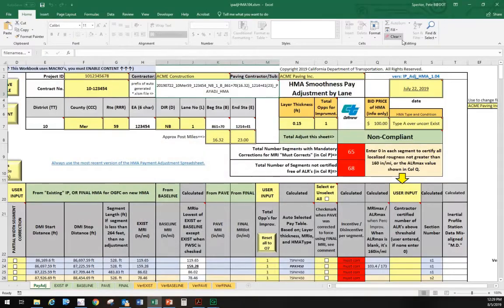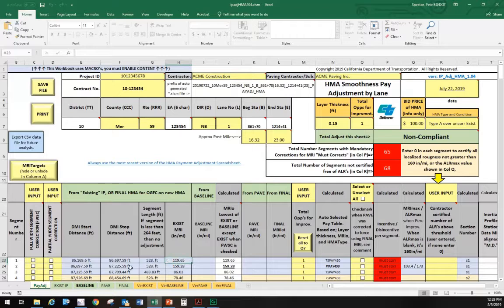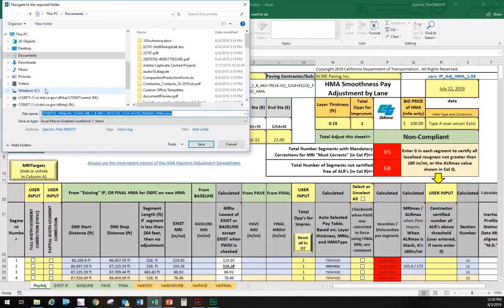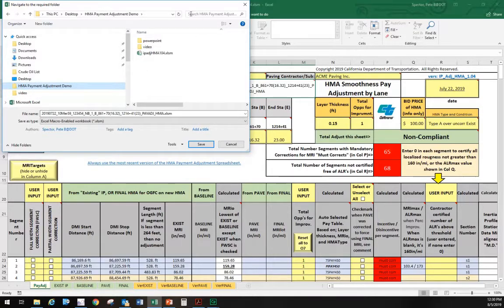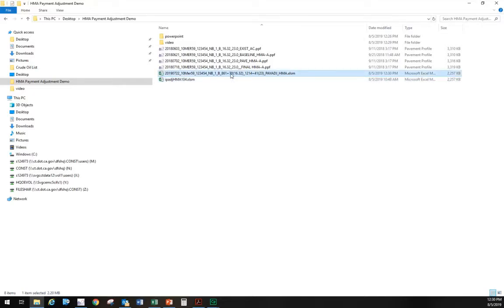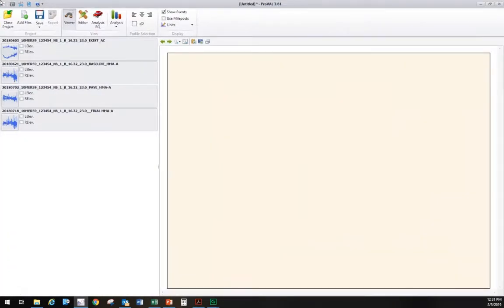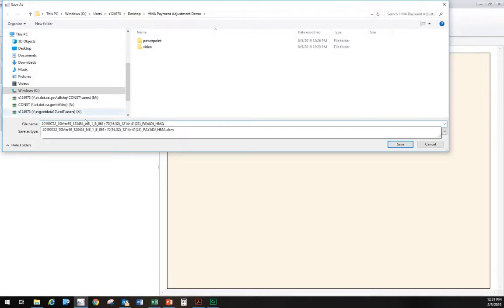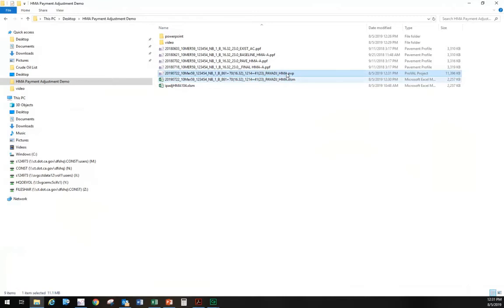05 HMA Smoothness Adjustment Spreadsheet